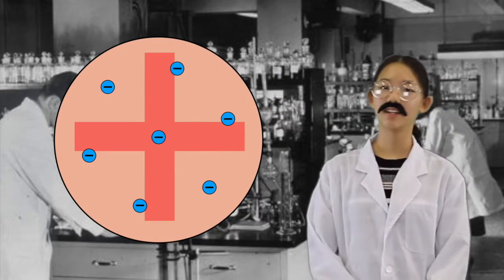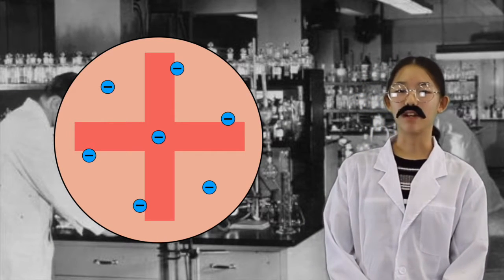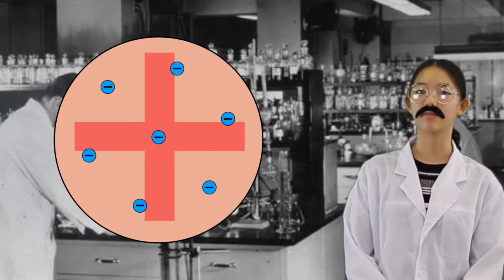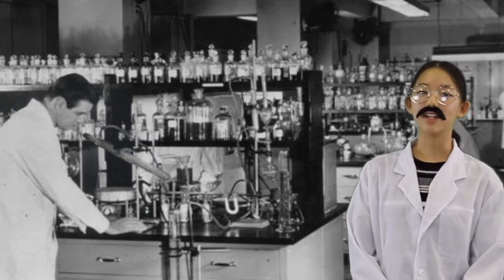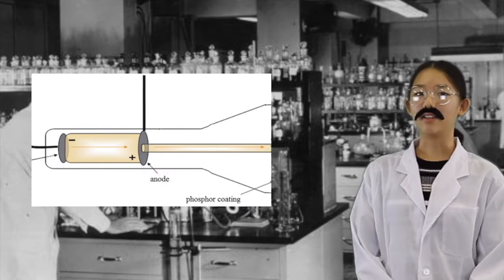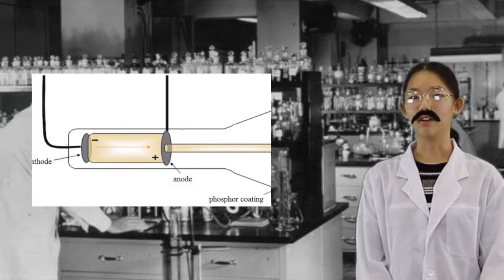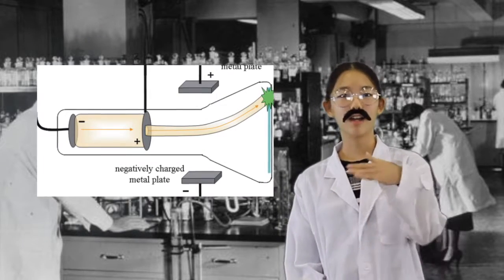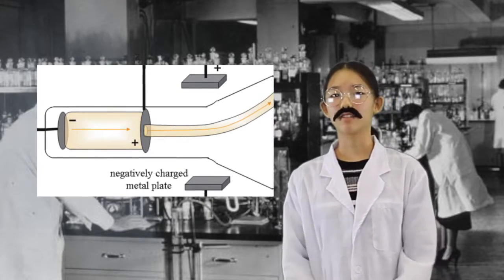Thomson Sara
JJ Thomson